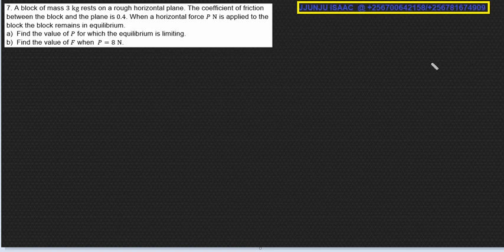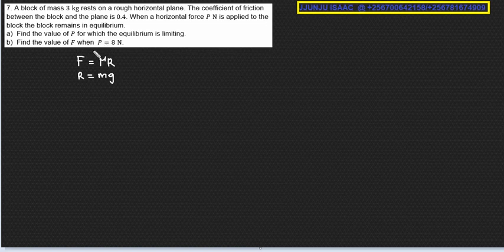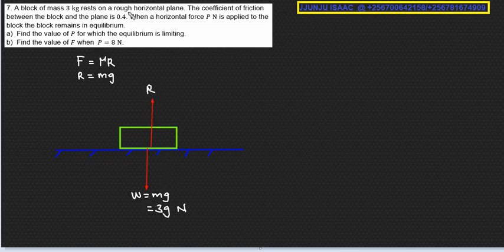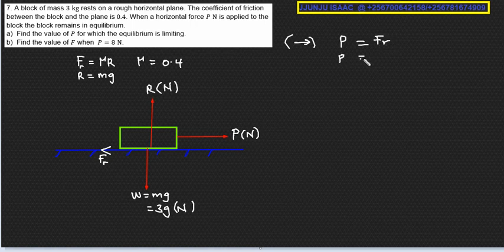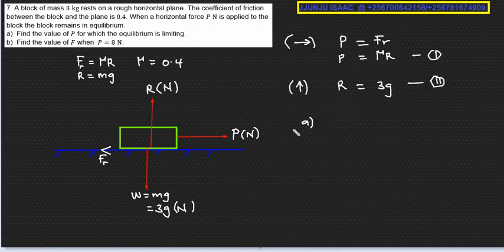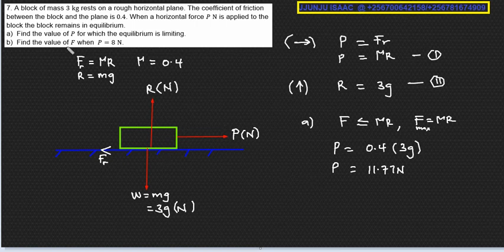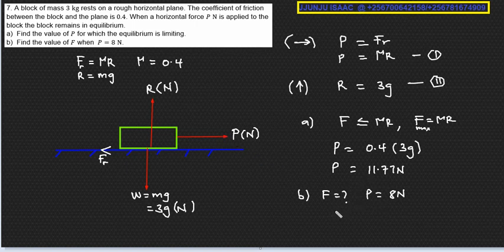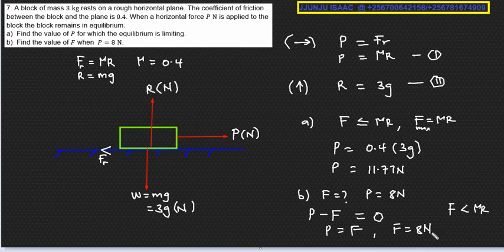7 Statics limiting friction force equilibrium